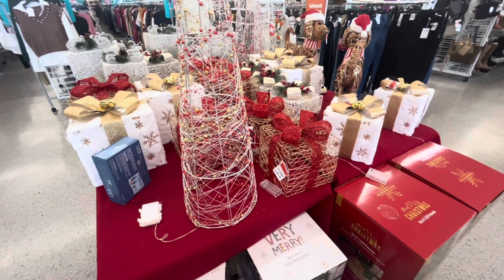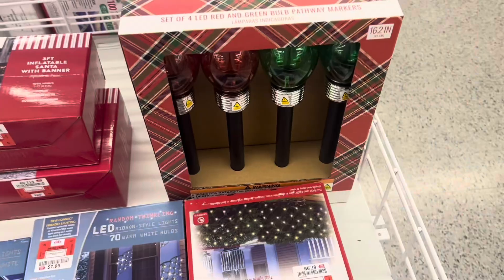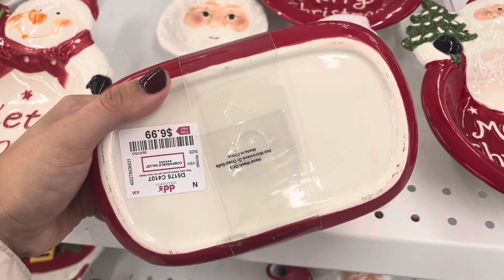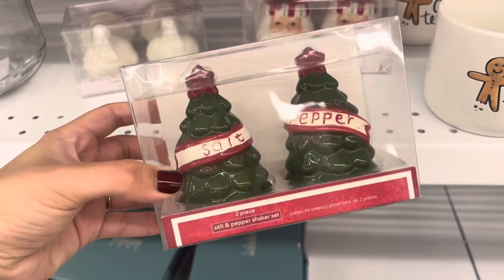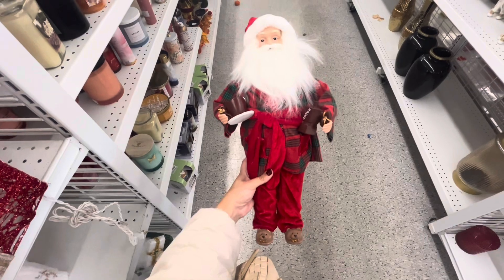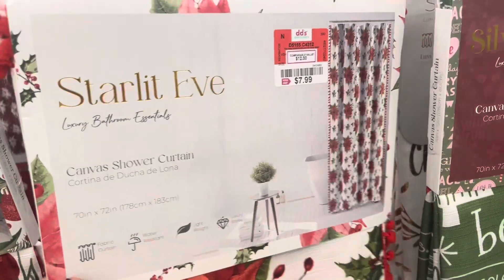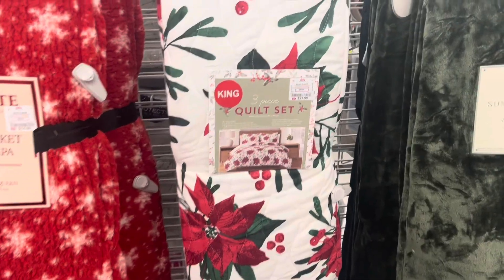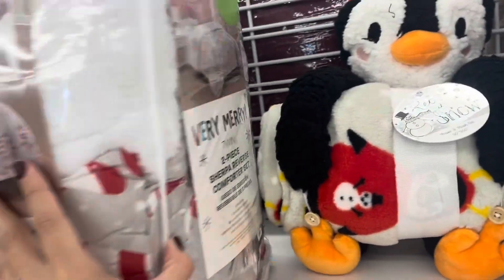CHRISTMAS DECOR AT DD’S DISCOUNT 🎄🎅🏼 | SHOP WITH ME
Hi friends,

Let’s go shopping for Christmas decorations at DD’s Discount!  🎄❤️🎅🏼